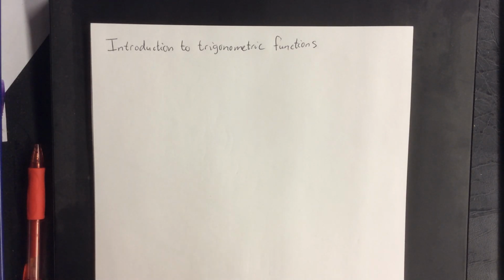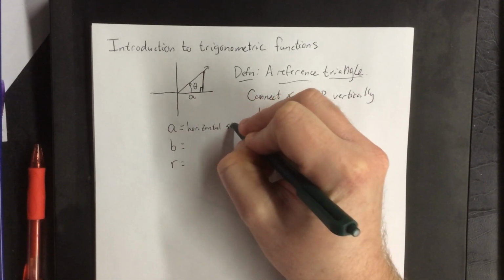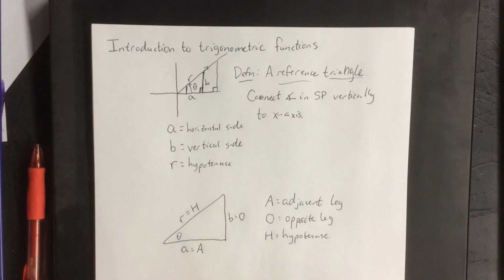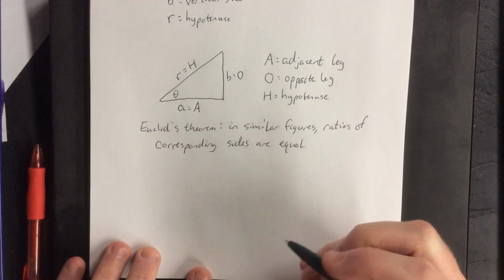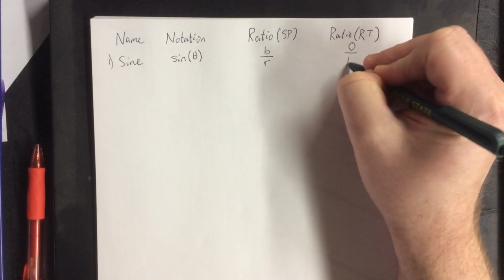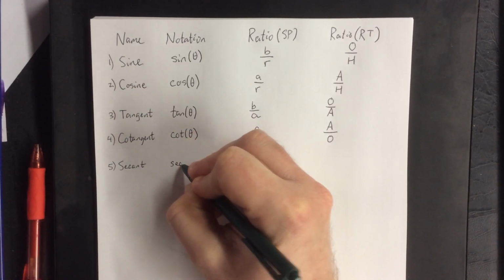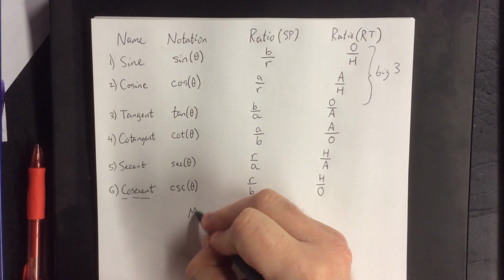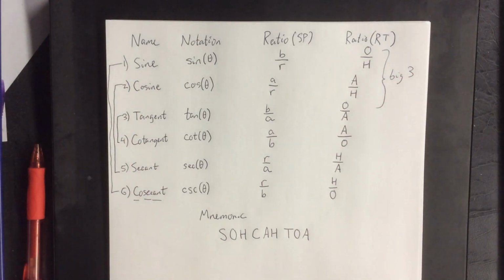Introduction to trigonometric ratios